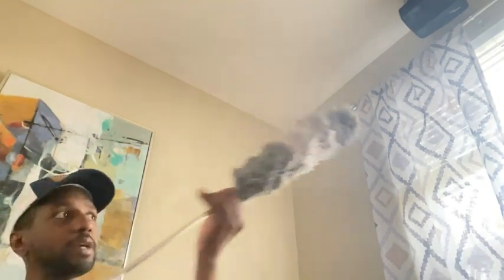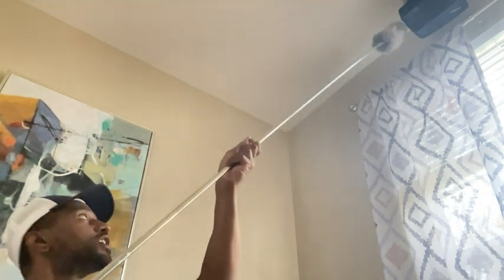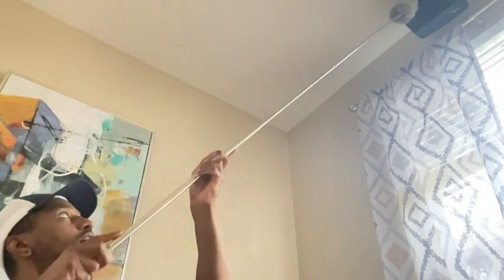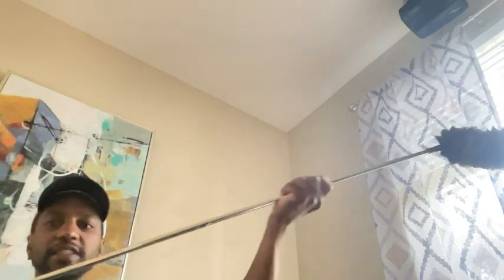BOOMJOY Microfiber Duster Review: Reach New Heights in Home Cleaning!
🌟 Welcome to Our Detailed Review of the BOOMJOY Microfiber Duster with Extendable Pole!

If you're tired of struggling to reach high corners, ceiling fans, and other tricky spots in your home, the BOOMJOY Microfiber Duster is here to make your life easier. Let's dive into what makes this duster a must-have cleaning tool.

🔍 Features at a Glance:

Microfiber Head: Efficiently traps dust without scattering it.
Bendable Head: Adjusts to various angles for maximum reach.
100 Inches Extendable Pole: Easily reach high ceilings and fans.
Broad Application: Versatile for ceilings, walls, furniture, and cars.
Washable & Detachable: Easy to clean and maintain.
🧹 Why Choose BOOMJOY Duster?

Extended Reach: With its 100” extendable pole, cleaning high and hard-to-reach places becomes a breeze.
Efficient Cleaning: The microfiber head efficiently collects dust without letting it fall, ensuring a thorough clean.
User-Friendly Design: Its bendable head and extendable pole offer unparalleled flexibility and ease of use.
Multipurpose Use: Ideal for various surfaces, from ceiling fans to car interiors.
👍 Customer Feedback:
Customers are thrilled with the duster’s length, ease of use, and effectiveness. Many praise its ability to reach high corners and the convenience of its washable head.

🎁 Great for Everyone:
Whether you're a homeowner looking to keep your space dust-free or someone who cleans professionally, the BOOMJOY Duster is a reliable tool that simplifies cleaning.

👇 Engage with Us:
Did you find this review helpful? Do you own a BOOMJOY Duster? Share your experience in the comments below!

🔗 Product Link:
BOOMJOY Microfiber Duster